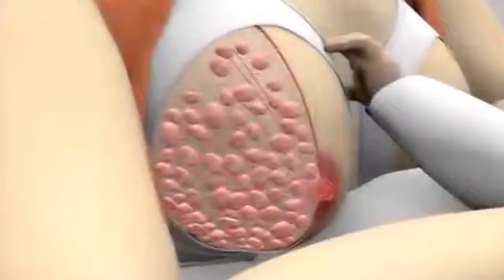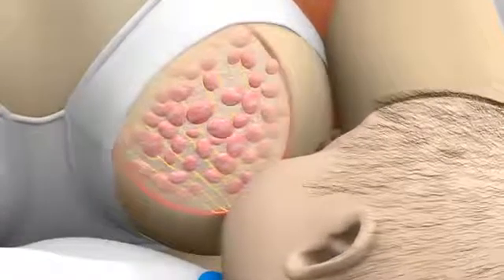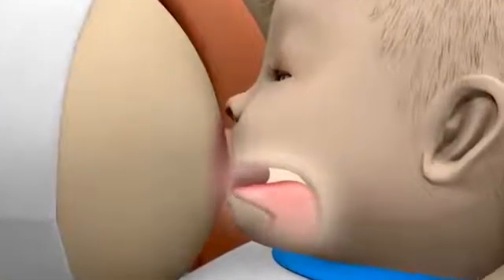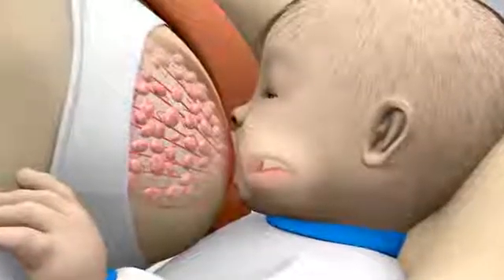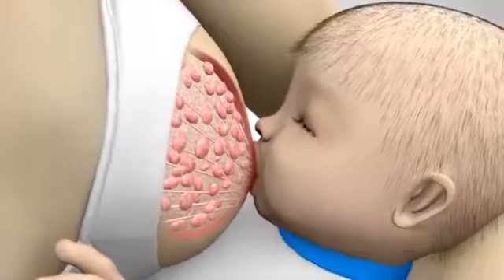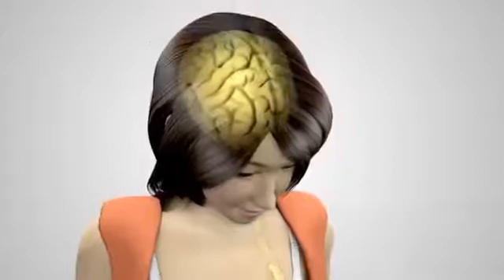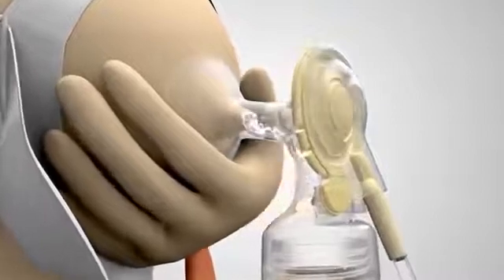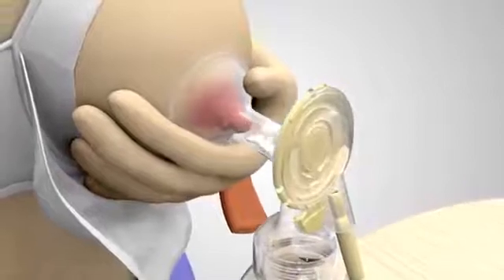Medela 2 Phase Expression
Studies have shown that babies naturally nurse in 2 phases

Initially they suckle fast and light

To stimulate the milk ejection reflex (MER) and to start the milk flowing
Once the breast has been sufficiently stimulated, they switch to a slower and deeper suck for the actual feeding phase

To get as much milk as quickly as possible